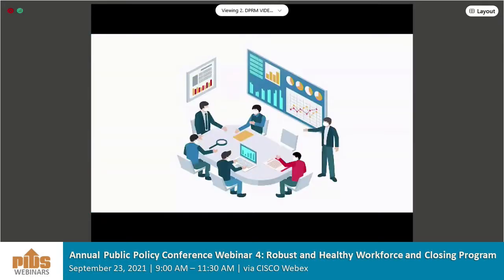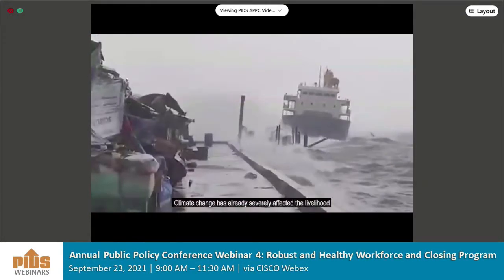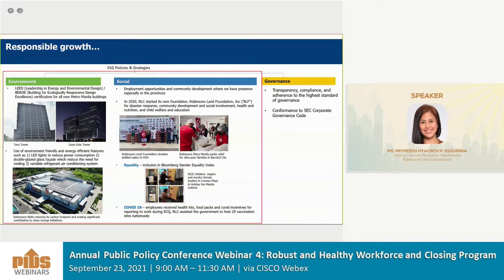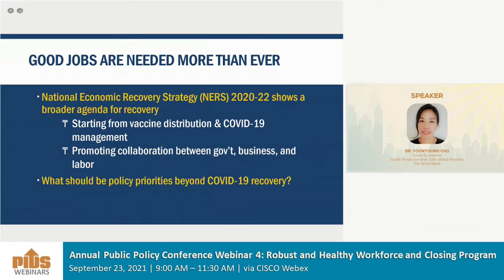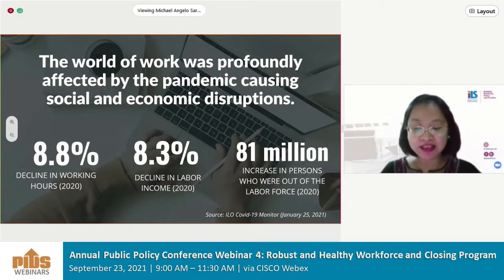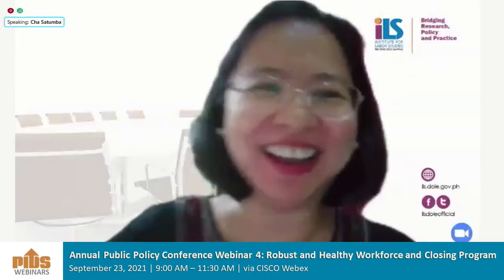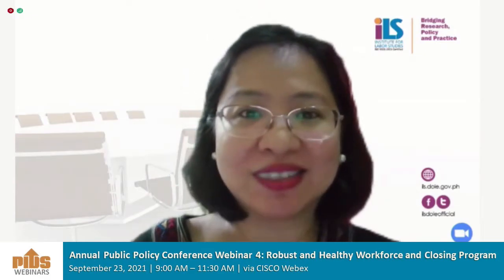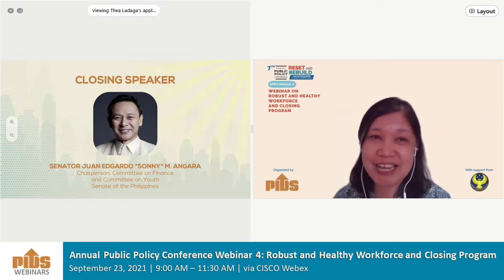Annual Public Policy Conference Webinar 4: Robust and Healthy Workforce and Closing Prog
The Annual Public Policy Conference (APPC) is the main and culminating activity of the Development Policy Research Month celebration held every September. This year, the 7th APPC features the theme “Reset and Rebuild for a Better Philippines in the Post-Pandemic World” in a four-part webinar series.

The fourth and closing session in the series will tackle the topic “Robust and Healthy Workforce”. It features presentations on measures to mitigate the impacts of the pandemic especially on low-compensation workers, promote decent work, and future-proof the workforce through education and upskilling.

The program and the list of speakers and panelists can be accessed through this

Chapters:
00:02:10 Promotional videos
00:17:32 Introduction by the Moderator, Dr. Kris A. Francisco, Research Fellow, Philippine Institute for Development Studies
00:18:39 Opening Remarks by Dr. Aniceto Orbeta Jr., PIDS President
00:40:30 Health: The People’s First and Foremost Agenda in the Private Sector presented by Ms. Pryncess Hyacinth P. Esguerra, Director of the Human Resource Department of the Robinsons Land Corporation
00:58:19 Jobs for Filipinos, Jobs for the Future presented by Dr. Yoonyoung Cho, Senior Economist at the World Bank
01:22:03 Reaction of Dr. Srinivas Tata, Director of the Social Development Division of the United Nations Economic and Social Commission for Asia and Pacific
01:39:03 Reaction of Ms. Ahmma Charisma Lobrin-Satumba, executive director of the Department of Labor and Employment’s Institute for Labor Studies
01:51:17 Open Forum
02:46:28 Closing Remarks by Senator Juan Edgardo "Sonny" M. Angara, Chairperson, Senate Committee on Finance, Chairperson, Senate Committee on Youth, Senate of the Philippines